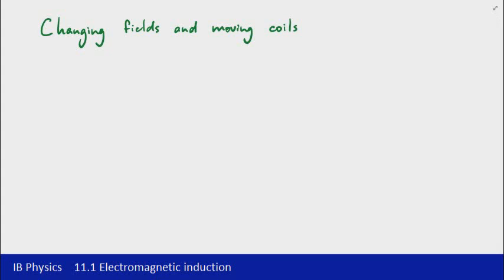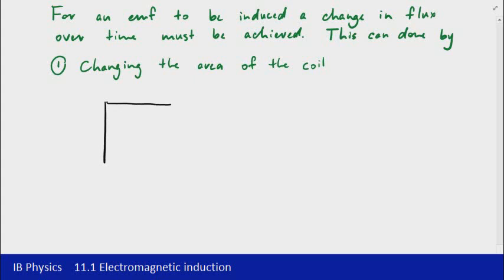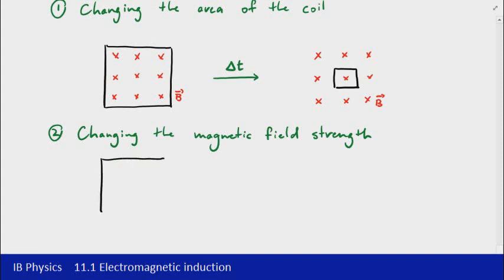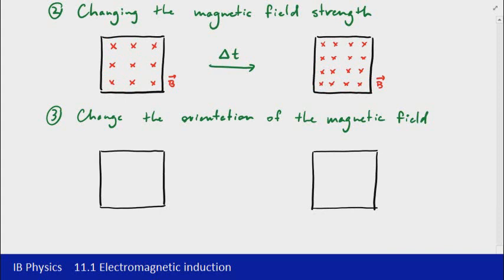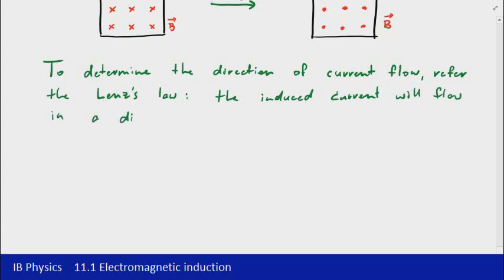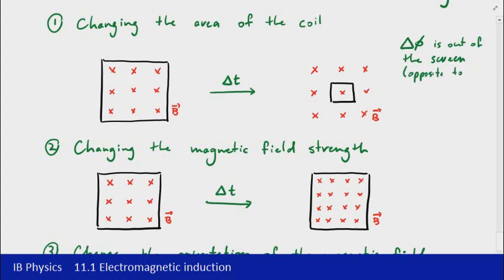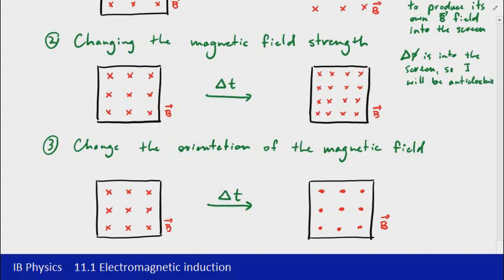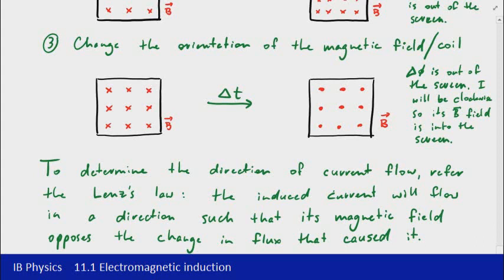IB Physics (2016) - 11.1 (HL) Electromagnetic induction Part 5 - Changing fields and moving coils